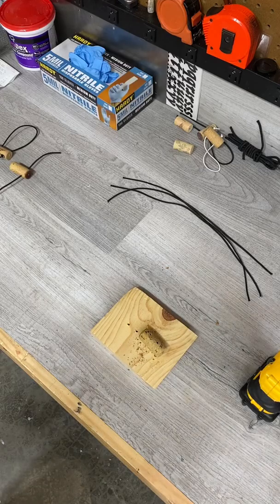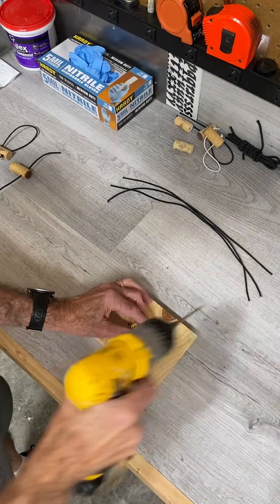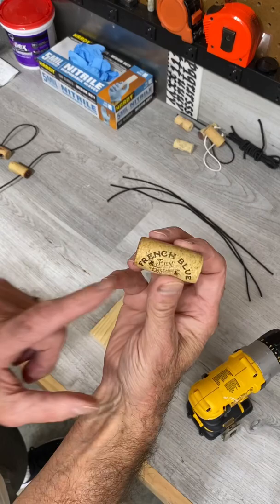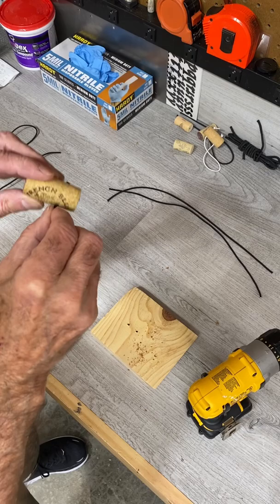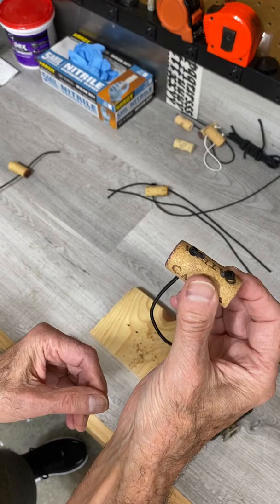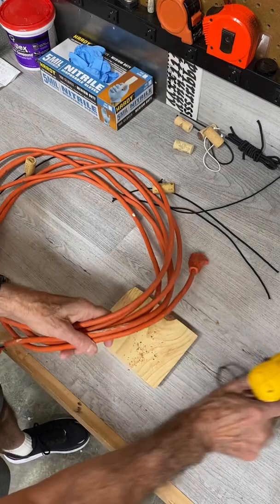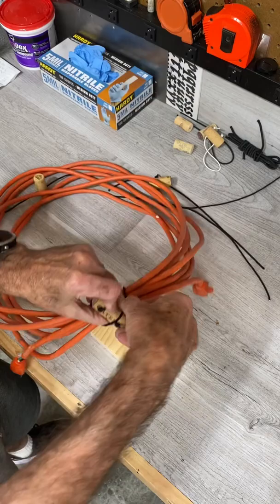Useful Wine Cork Hack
A simple wine cork hack that's a great way to keep cables, extension cords, rope, etc. organized.